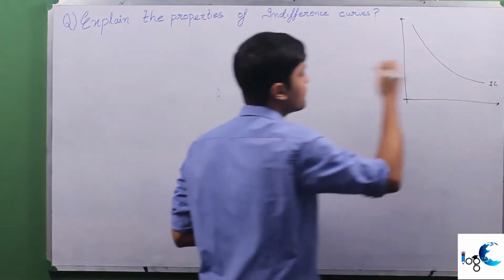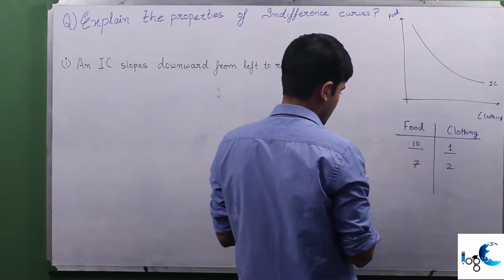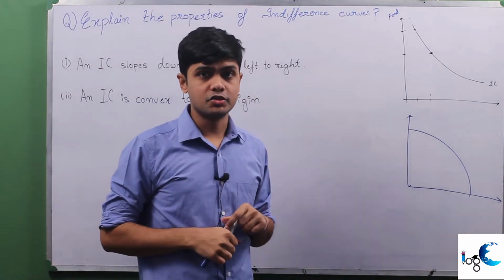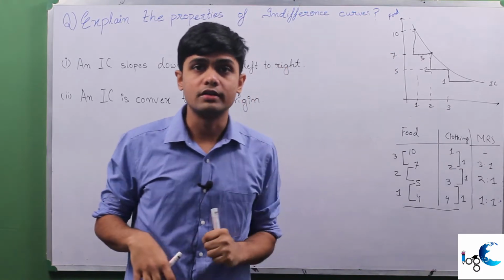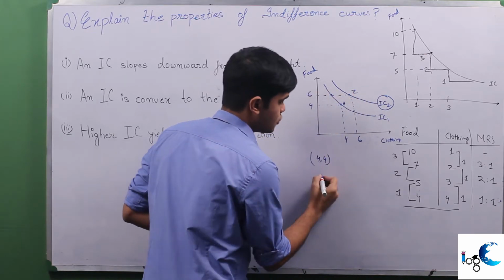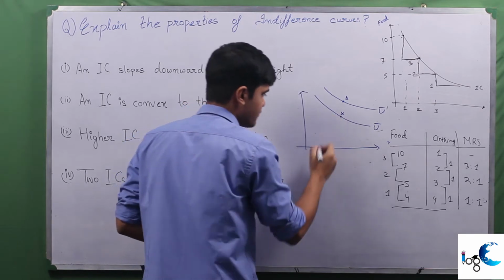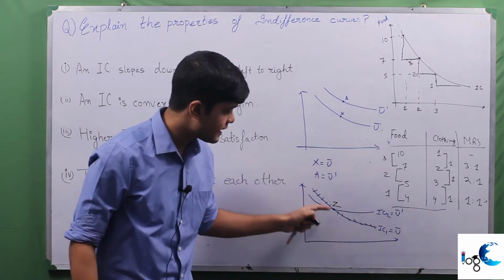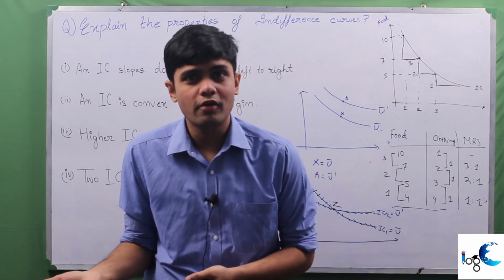logC : Theory of Consumer Behaviour 8 : Properties of Indifference curves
We here at logC have felt that quality education which is the basic right of a child has become rather an extremely expensive "service" which adds up to the already immense pressure of the competitive education system. It is time we change the game as we look to ease the burden off every diligent student who are willing to learn smart.

If you want to purchase the Red Book, ping us @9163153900. PDF version is Rs 99 only!! The paper back is Rs 170!

Study Economics with us @199 per month! Study Economics, Accounts, and Maths combined  @499 per month!! Education is almost free now.